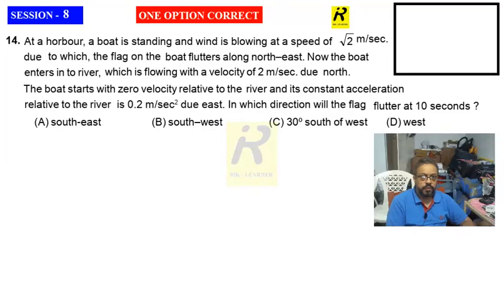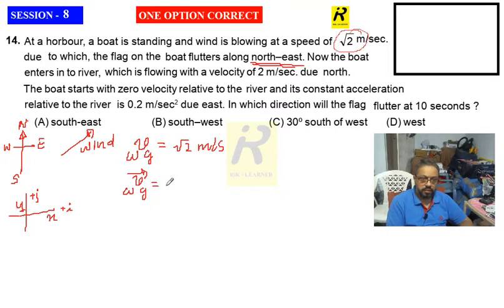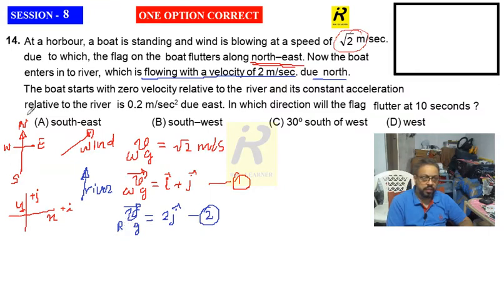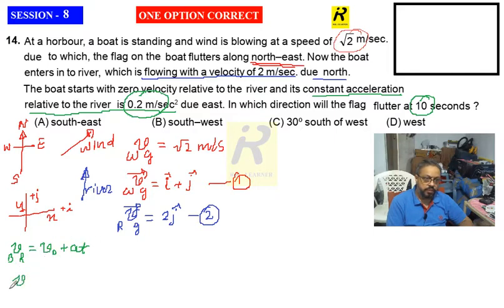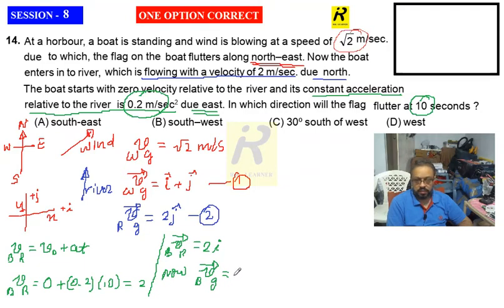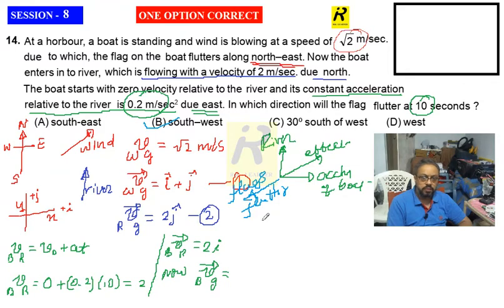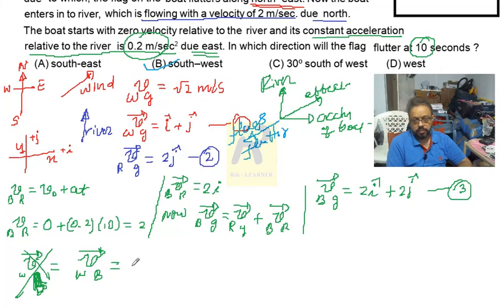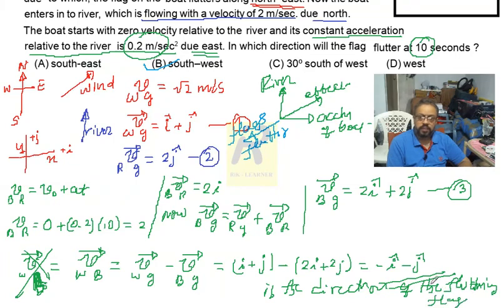MCQ-Motion-A boat in a horbour